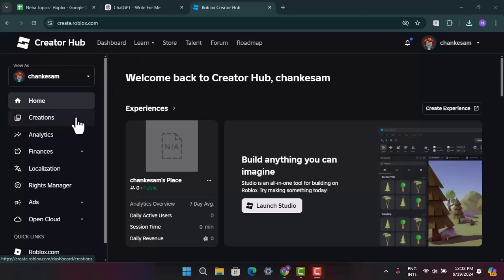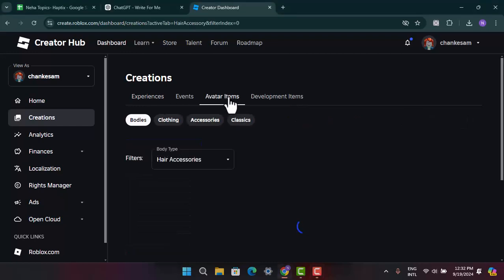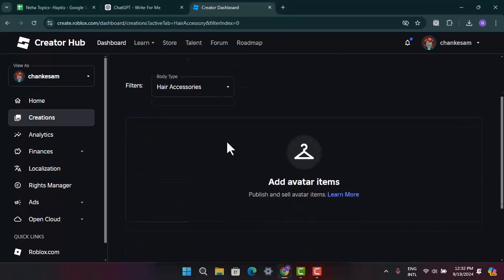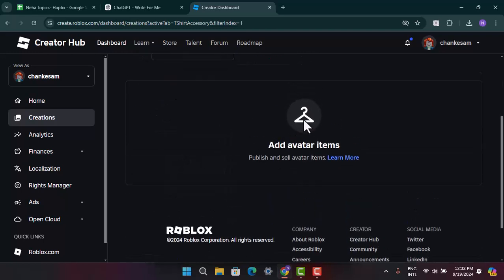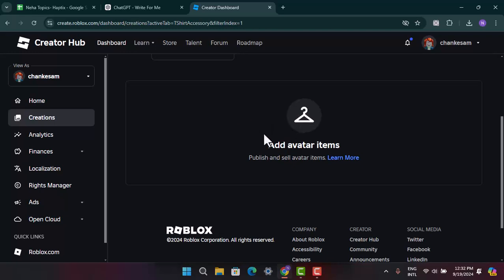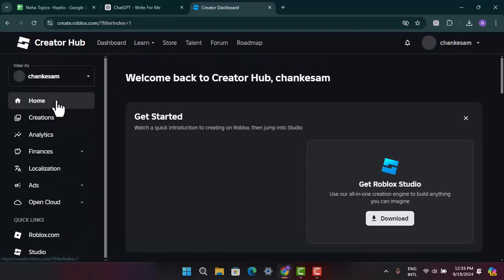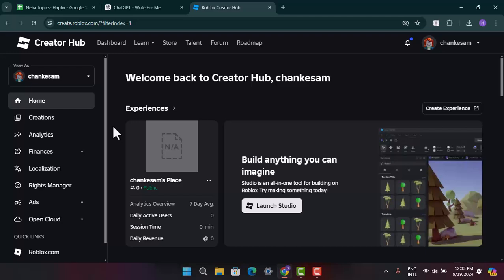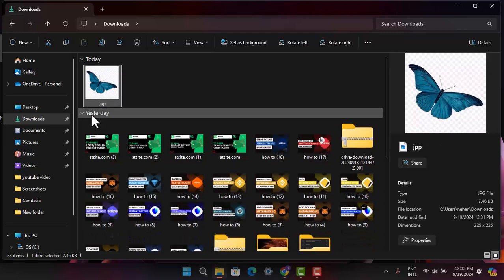How To Fix Roblox Asset Creation Failed Please Try Again Later (2024) !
In this video, the presenter explains how to fix the "Roblox Asset Creation Failed, Please Try Again" error that users may encounter when creating or uploading items such as t-shirts, accessories, or other assets on Roblox. Here's a detailed guide on how to resolve this issue.

Step-by-Step Guide:
Open Roblox Dashboard
Start by logging into your Roblox account and navigating to the Dashboard section. This is where you manage your creations and uploaded items.

Go to the Creation Tab
In the Dashboard, locate the Creation tab or go directly to the Avatar Items section. This is where you can create and manage assets such as t-shirts, accessories, and more.

Check File Format and Size
When uploading an item, such as a t-shirt, ensure that the file you are uploading is in the correct format. Roblox supports formats like PNG and JPG. Additionally, check that the file does not exceed Roblox's size limits.

Supported Formats: Make sure the file is in PNG or JPG format.
File Size: Ensure that the file size is within the allowed limit.
Resolution: Verify that the image resolution meets Roblox's requirements.
Check Age Restrictions
If your account is under 13 years of age, you might face some restrictions on creating or uploading certain items. To fix this, ensure that your account age is correctly set to 13+ by updating your date of birth in the account settings.

Rename the File or Folder
If you have downloaded or created an image file, ensure that the file name or folder name does not contain any special characters or invalid formats. You can try renaming the file:

Right-click on the file.
Select the Rename option.
Give it a simple, unique name and re-upload it.
Upgrade Your Account if Necessary
Some users may need to upgrade their Roblox account or verify it to ensure they have access to certain features. Ensure that your account is fully set up to avoid restrictions when uploading assets.

Try Uploading Again
After following the above steps, try uploading your item again. The error should be resolved if the file format, size, and other factors are correct.

By following these steps, you should be able to fix the Roblox asset creation error and successfully upload your creations.

Key Points to Remember:
Ensure the file format is correct (PNG or JPG).
Verify the file size and resolution are within Roblox's limits.
Rename the file or folder if there are issues with the name.
Check your account age to make sure it’s set to 13+ for unrestricted access.
Timestamps:
0:00 Introduction
0:10 Opening Roblox Dashboard
0:23 Uploading Assets and Checking File Format
0:47 Ensuring Correct File Name and Age Settings
1:17 Attempting to Re-upload the Asset
1:30 Conclusion